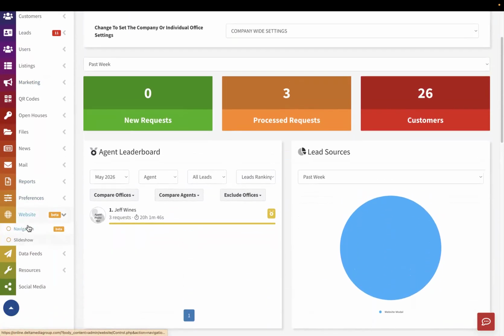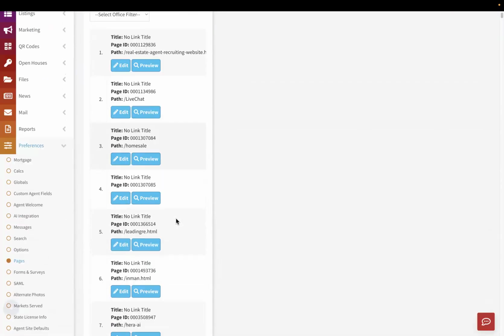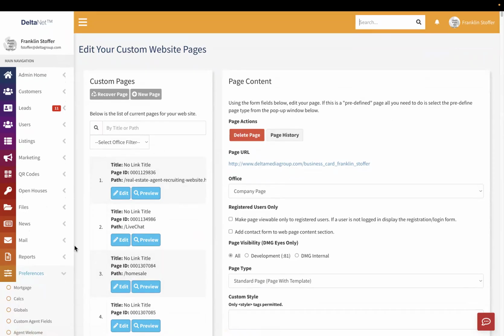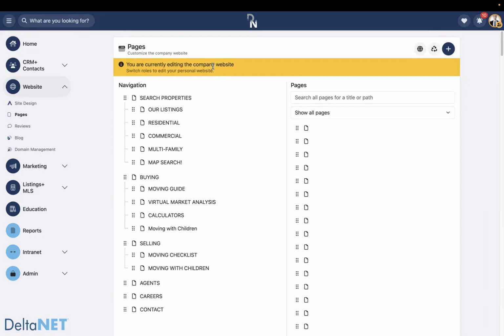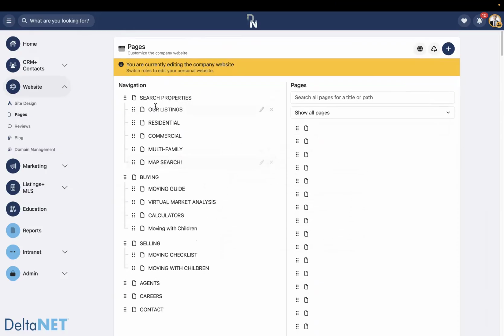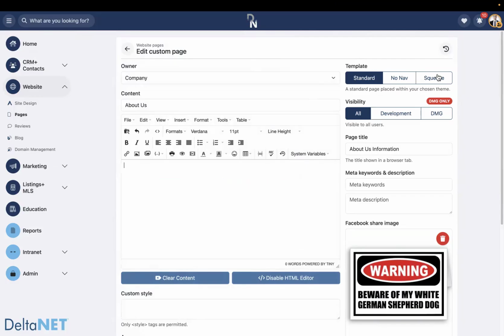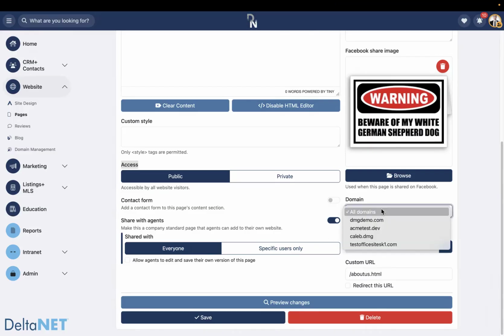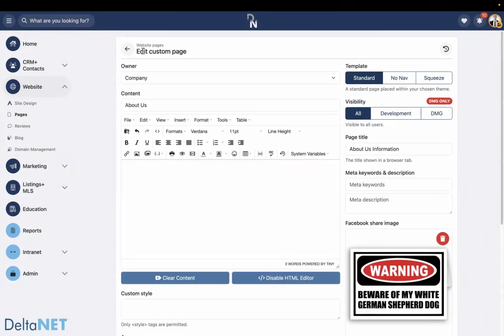DeltaNET 7 Admin: How to Edit The Company Website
A comparison of editing the corporate website in DeltaNET 6 versus the new DeltaNET 7 admin experience.